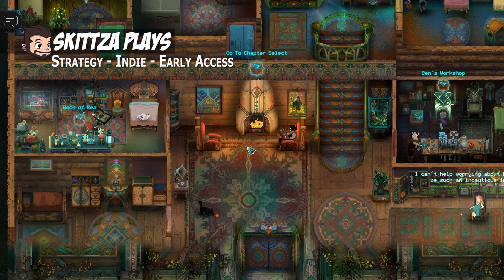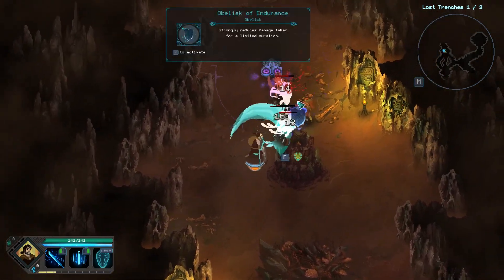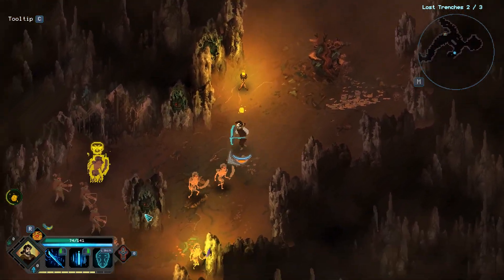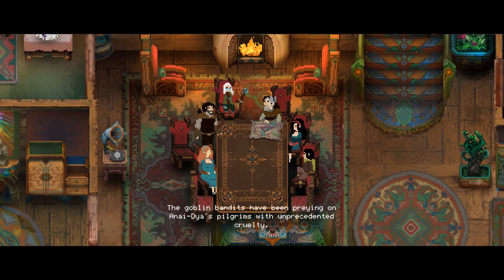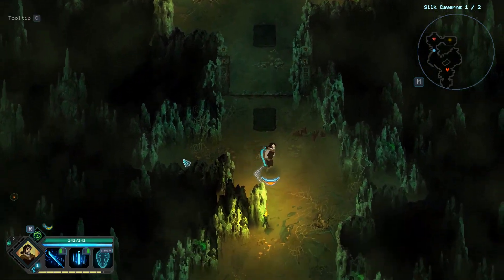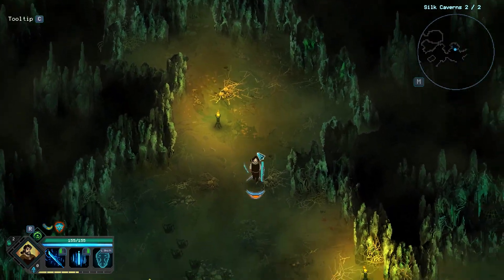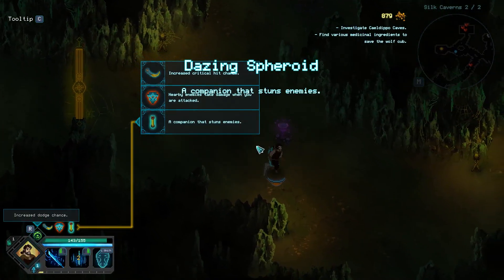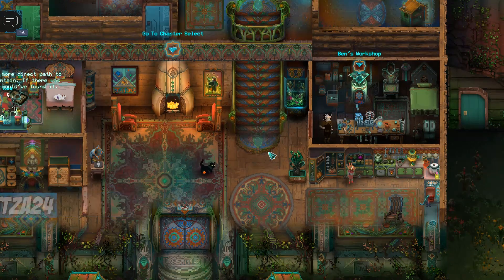Shield Tank John! Children of Morta Gameplay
Today we continue our journey into Children of Morta. This is an action RPG with rogue-lite elements. The story follows a family of guardians, each with their own play style and personality.